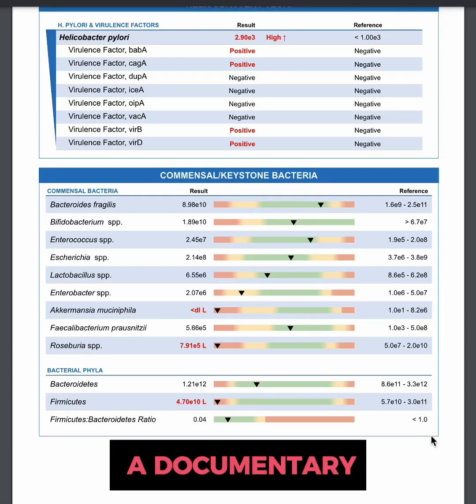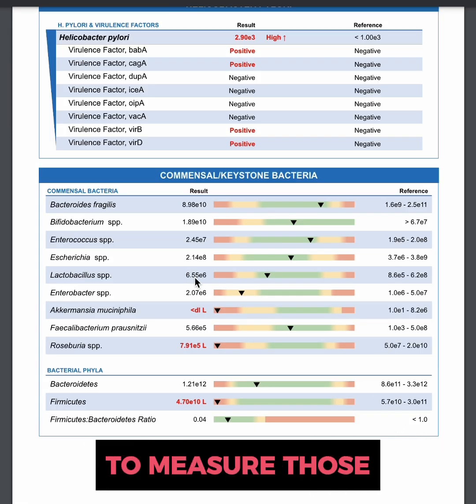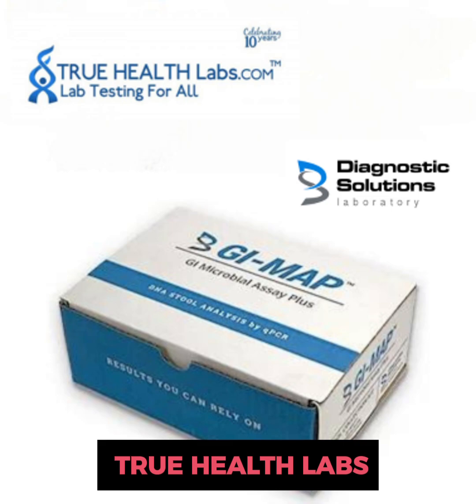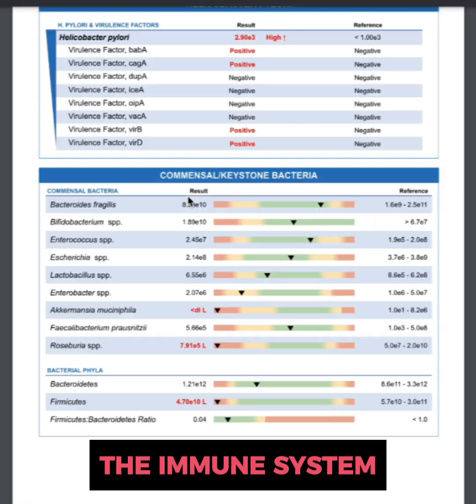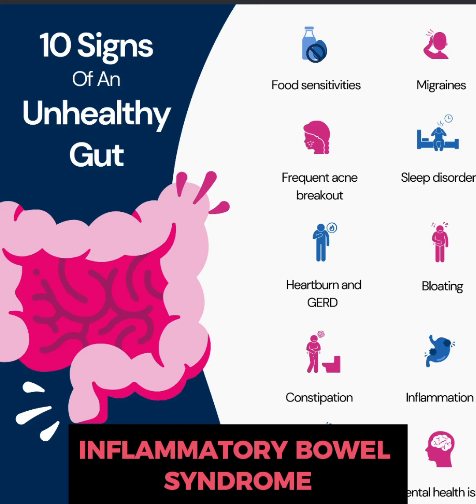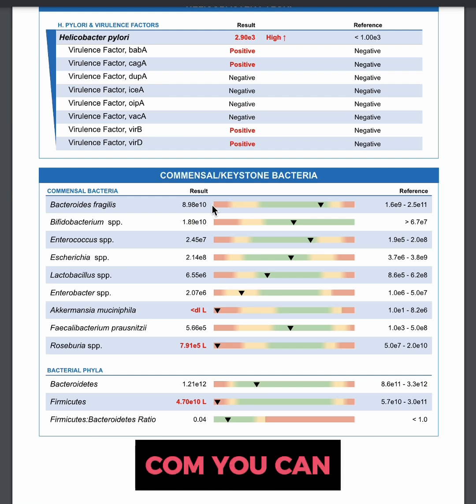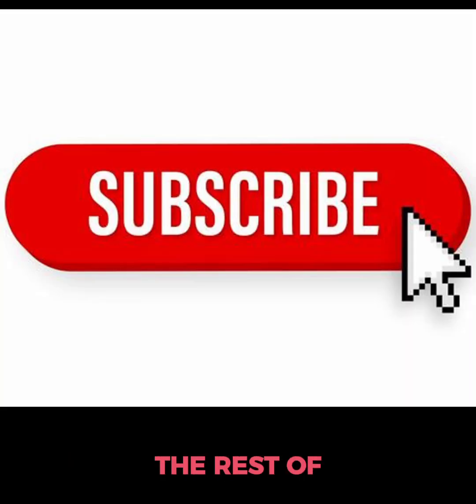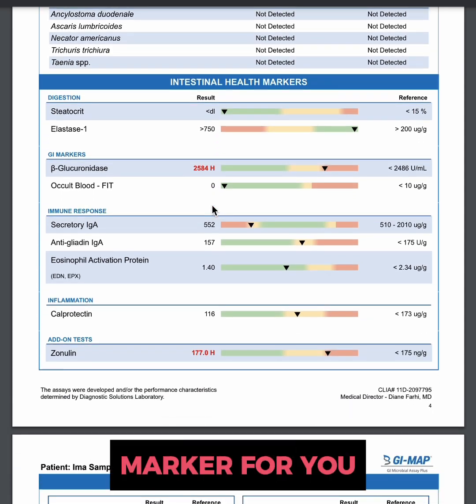💩 This gut bacteria is actually healthy for you! From "Hack Your Health. The Secrets of Your Gut"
Bacteroides, a bacteria measured in the GI Map stool test, lives in your gut, and low levels can cause long-term gut health issues. Watch the video to see just what it does.

The GI Map stool test measures bacteria, viruses, parasites, and fungi found in the gut. Many bacteria are mentioned in the Netflix documentary "Hack Your Health. The Secrets of Your Gut."